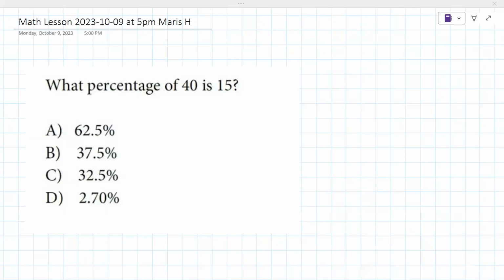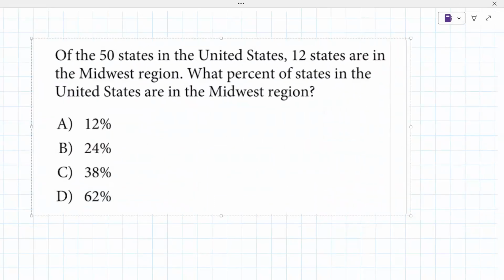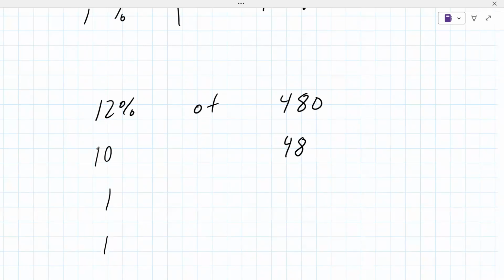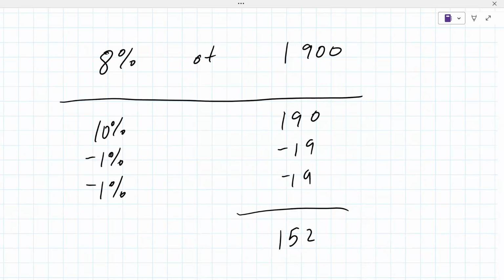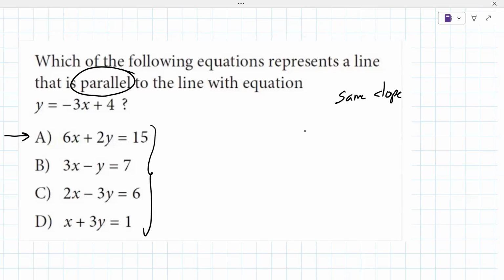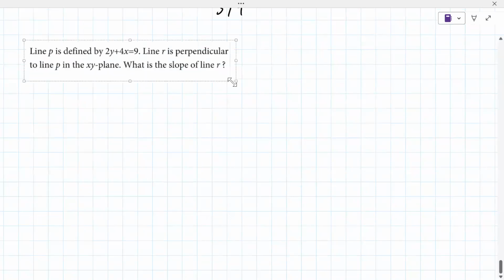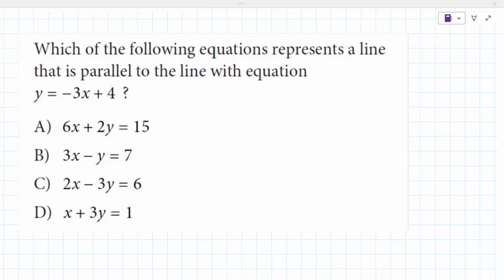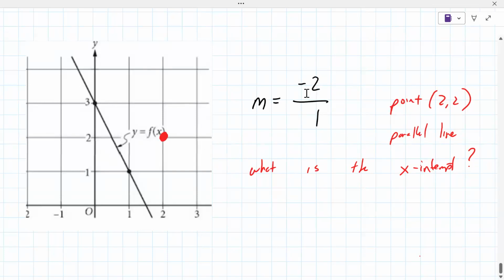SAT/ACT Prep Math Lesson [2023-10-09 at 5pm MST Maris H]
This lesson covered topics in SAT/ACT Prep including percentages and parallel/perpendicular lines.